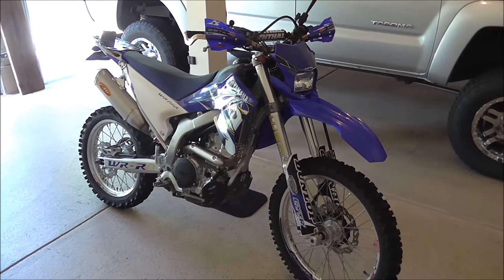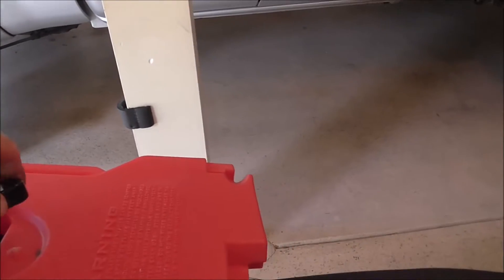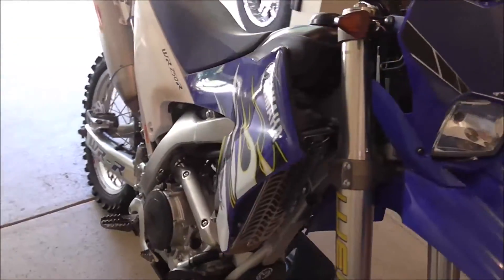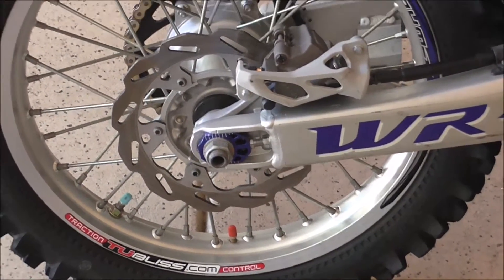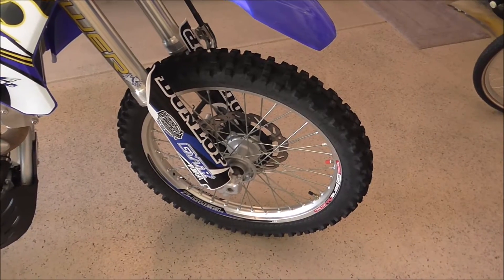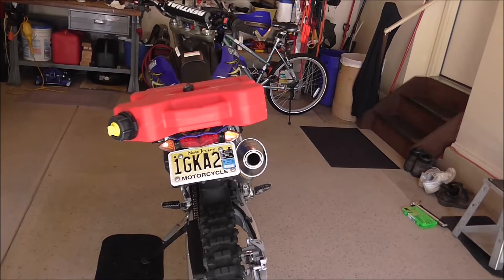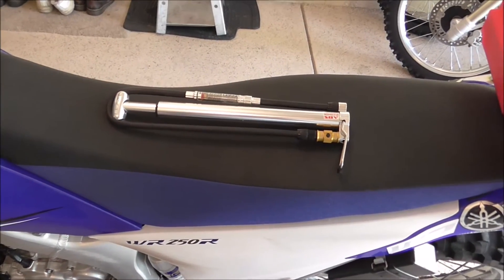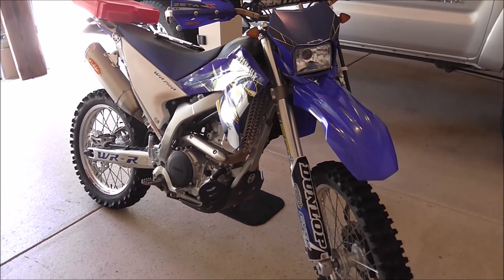How I prepped my WR250R for a trip to Moab UT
This video is about how I prepared my Yamaha WR250R dual sport for a recent trip to Moab, UT.  I am from the East coast where we have nothing but sand and pine trees. My goal was to avoid the most common problems the rocky terrain could cause that would take from the riding time I traveled so far to enjoy.